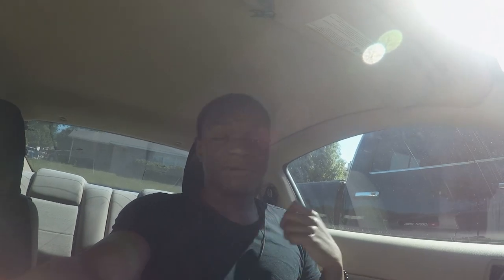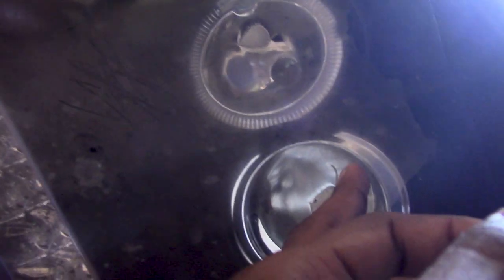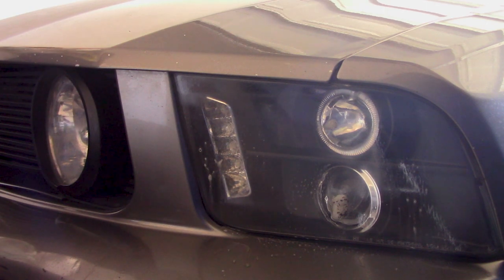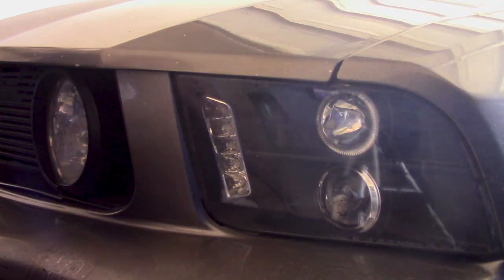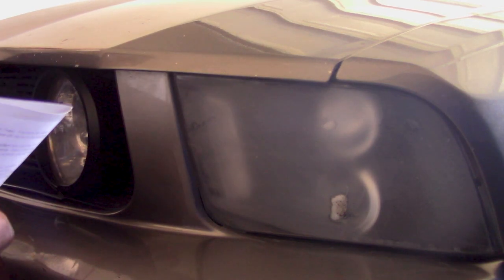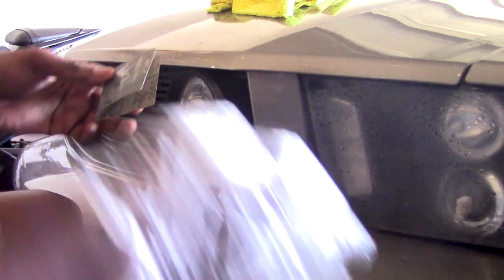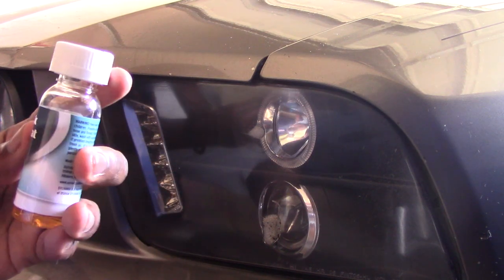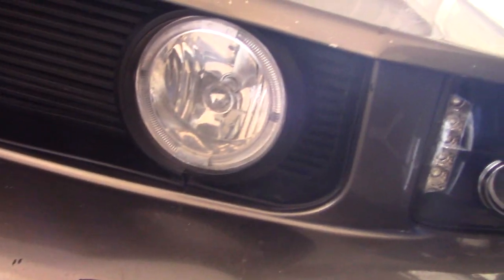Restoring the Mustangs DESTROYED Headlights!!!!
In this video, I will be showing you guys how to restore headlights on a 2005 Mustang V6 using the Slyvania Headlight Restoration Kit.